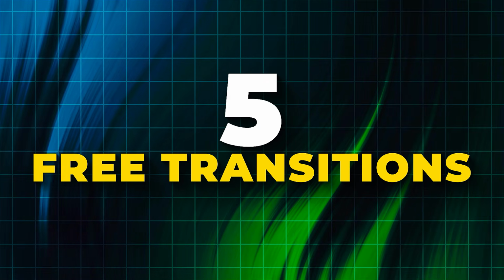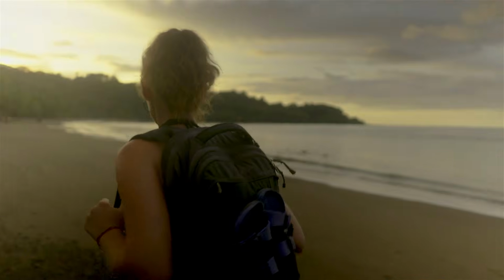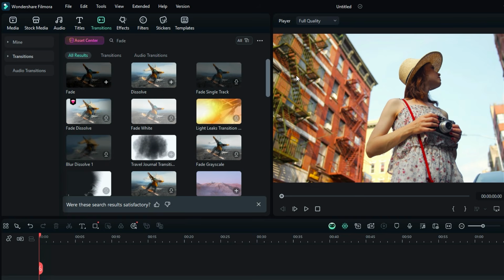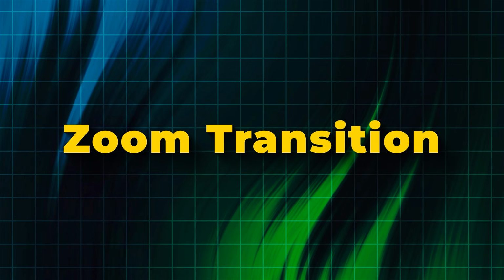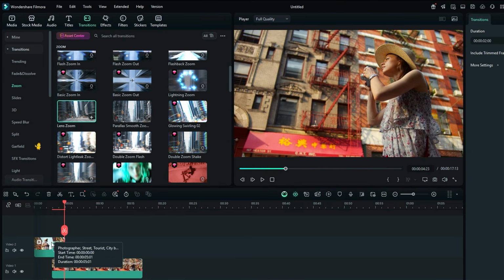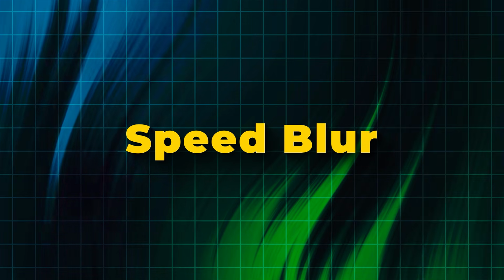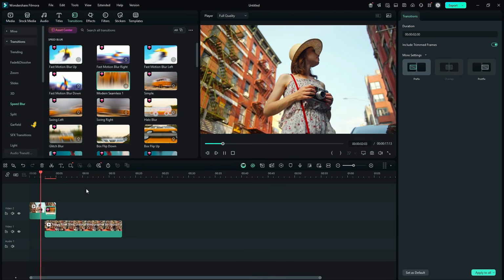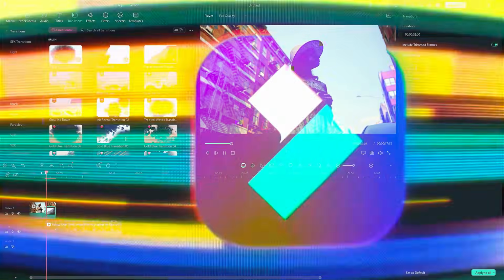Top Five Free Transitions in Filmora 14 for Awesome Edits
Want to make your edits stand out without spending extra on plugins? In this tutorial, we’ll cover the best free transitions in Filmora 14 that you can start using right now! These transitions are easy to apply, customizable, and perfect for every type of content—from vlogs and tutorials to gaming and travel videos. 🌍🎬

0:00 Intro
0:24 What is a Transition in Video Editing?
1:04 Fade & Dissolve Transition (Perfect for vlogs & cooking videos)
2:01 Zoom Transition (Great for gaming & sports content)
2:31 Slide Transition (Best for tutorials & daily vlogs)
2:54 Speed Blur Transition (Unboxing, product reviews & fashion edits)
3:18 Brush & Paper Transition (Travel vlogs & diaries)

Fade & Dissolve 🎞️

Zoom 🔍

Slide ➡️

Speed Blur ⚡

Brush & Paper 🎨

Multicam Editing
Video Denoise
Image Sequence
Video Compressor
Planar Tracker
AI Sound Effect Generator
Keyframing
AI Color Palette
AI Translation